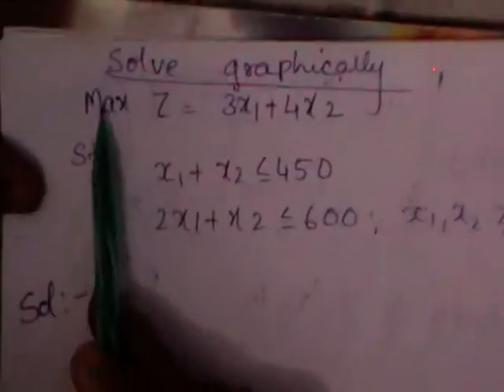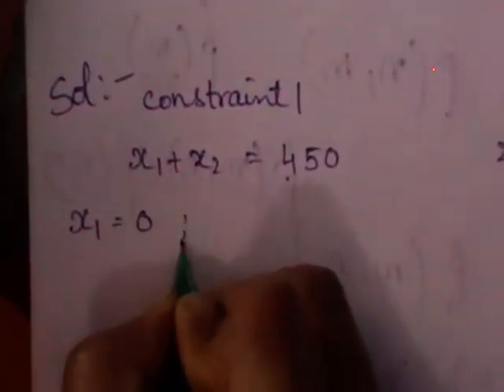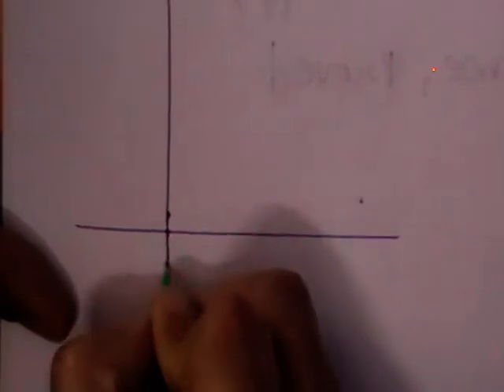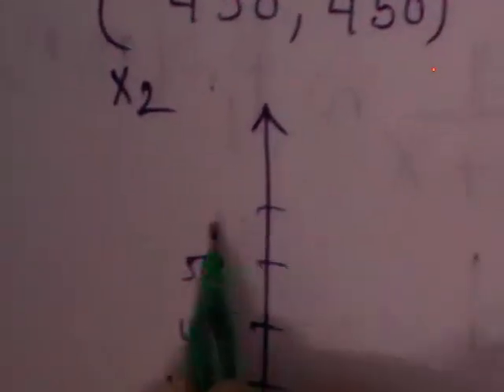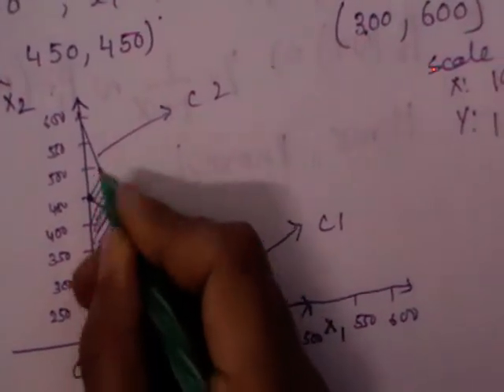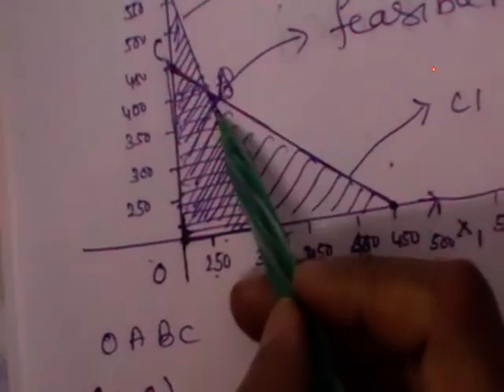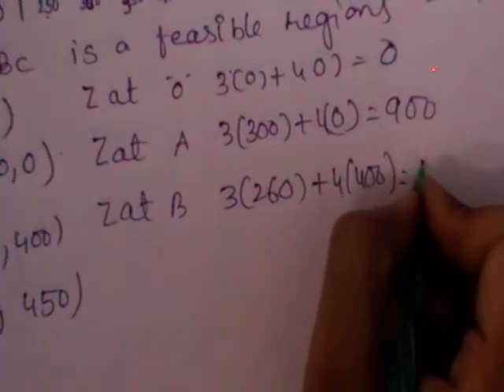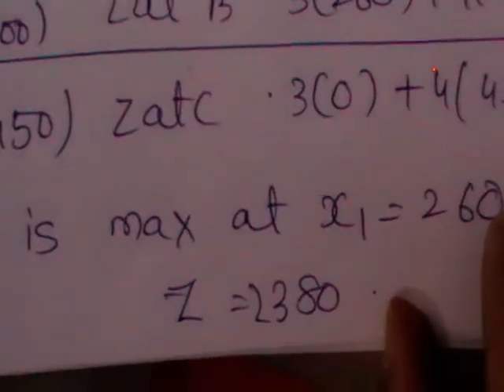QTBD LPP Graphical Part 2 of 4